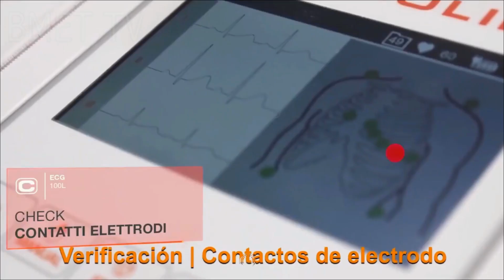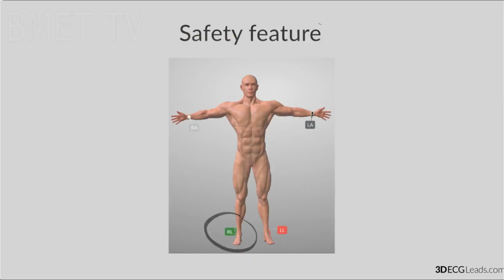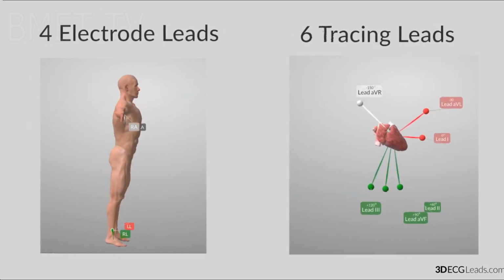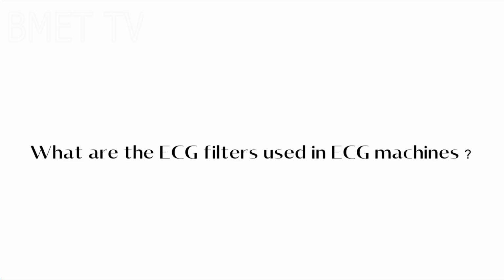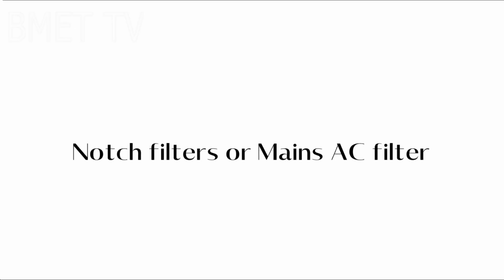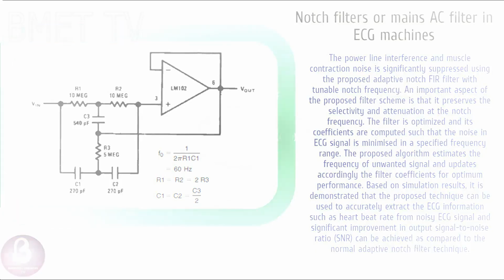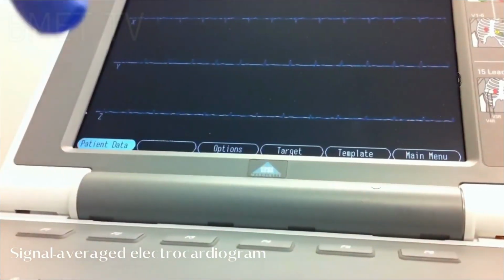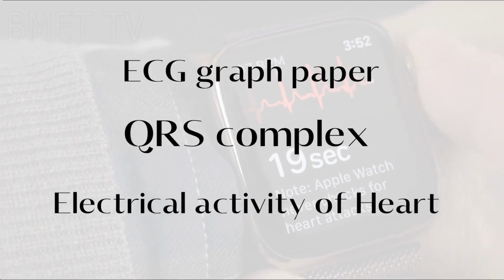ECG Machines Electrocardiograph BMET TV